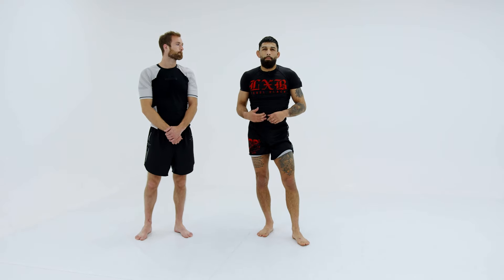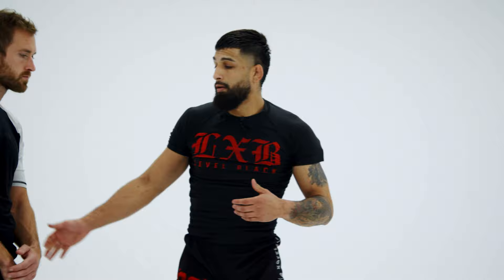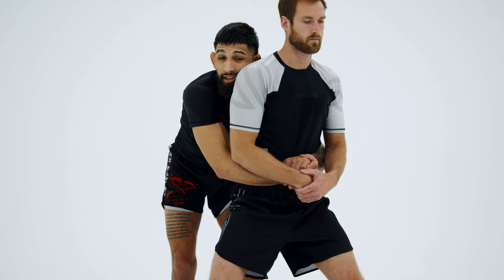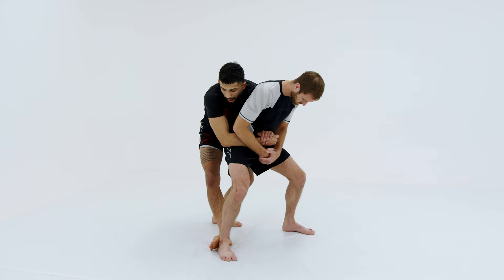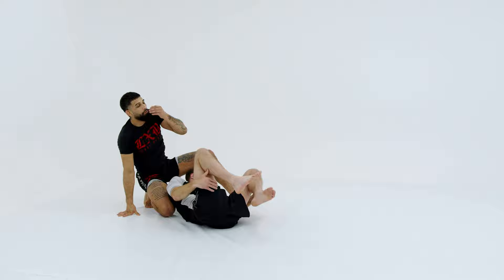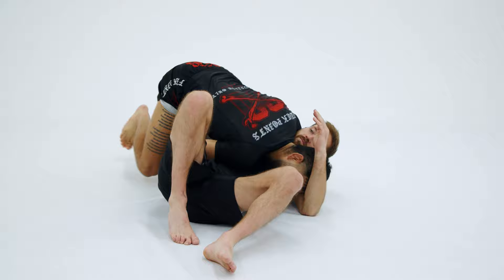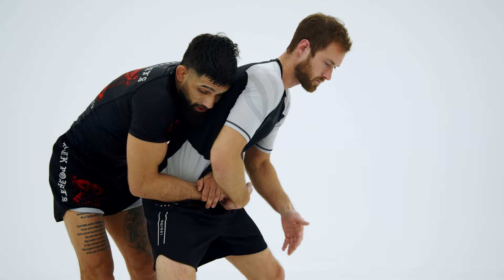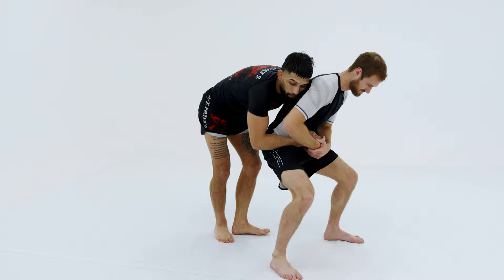Pulling The Chair Out 🪑With Andy Varela | JiuJitsuX.com